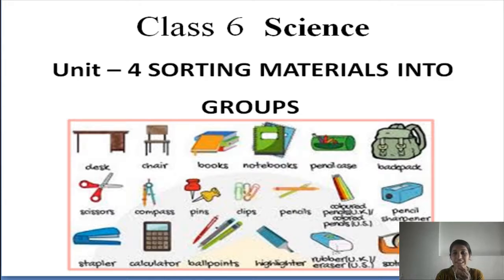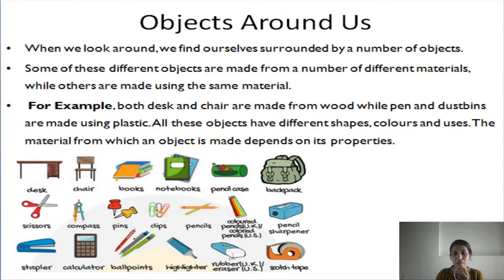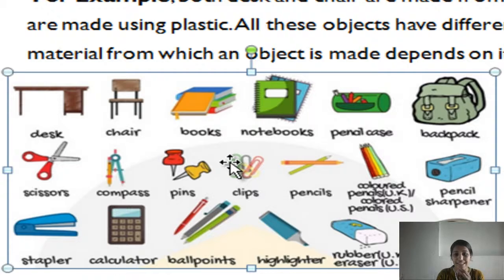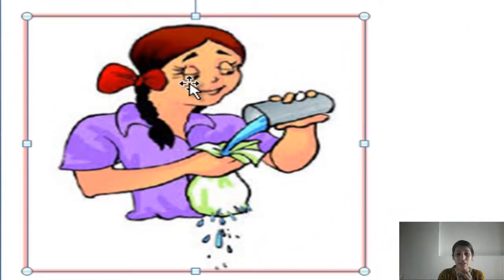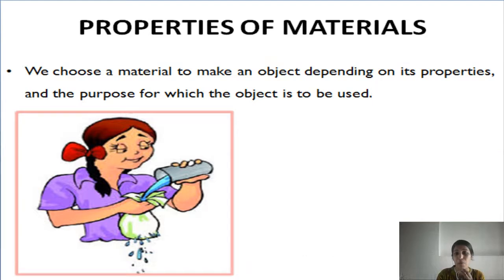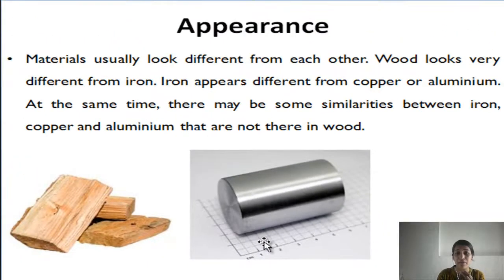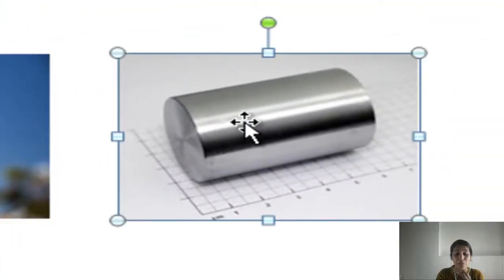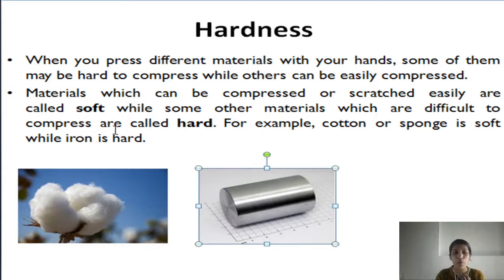Sorting Materials Into Groups Class 6 Science || NCERT Chapter 4 Part 1